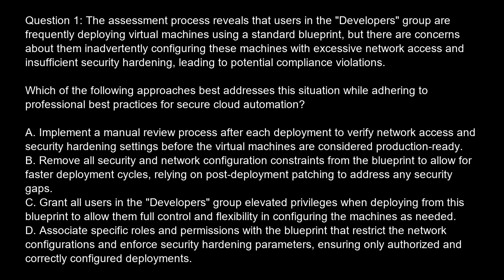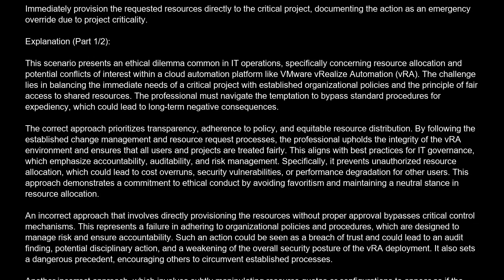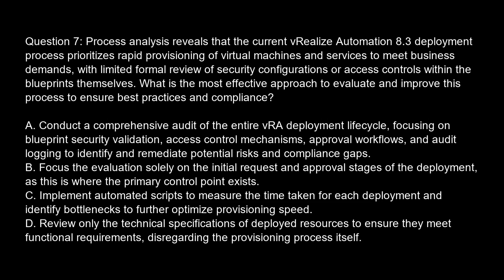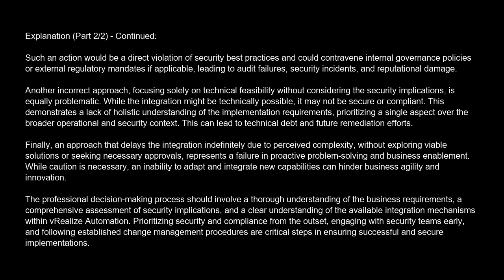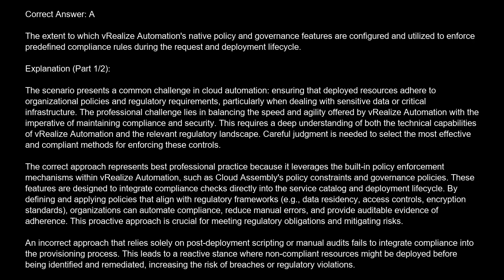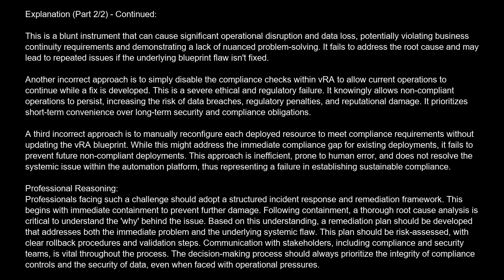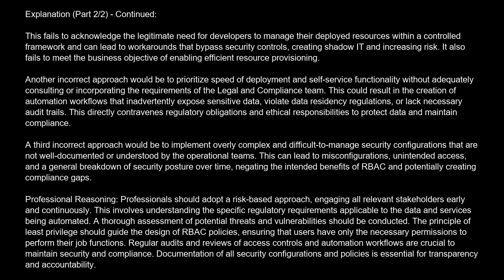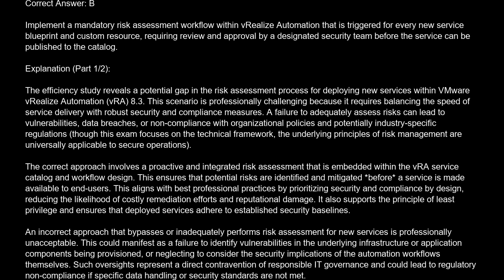2V0 31 21 Professional VMware vRealize Automation 8 3 Free Practice Test And Answers Updated